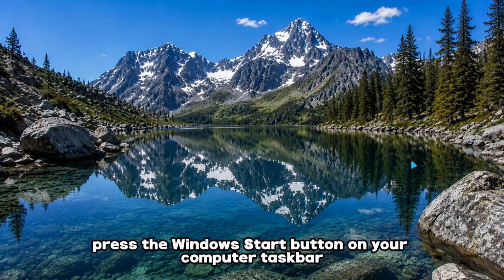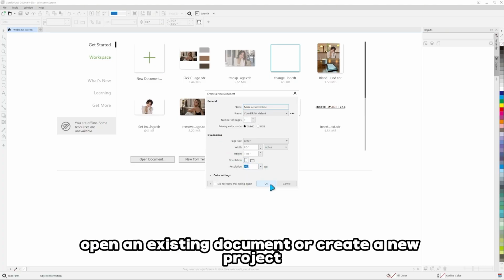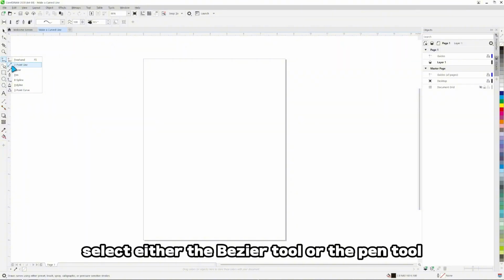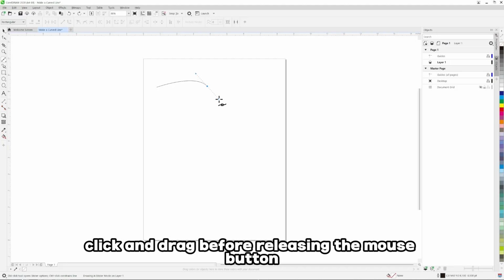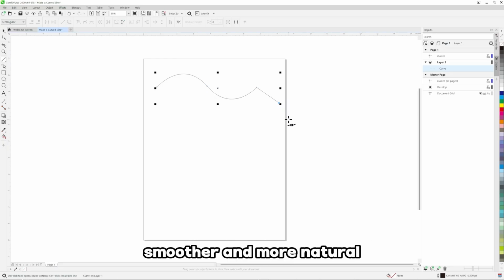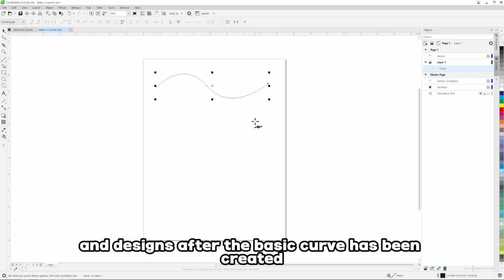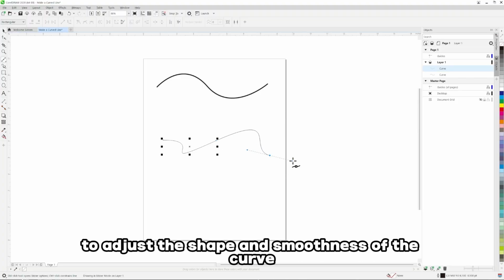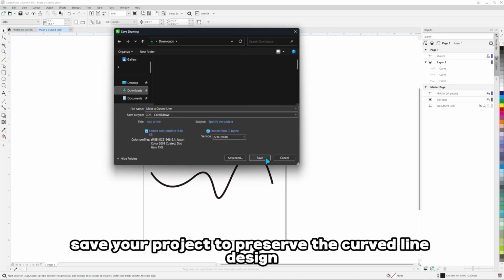How To Make Curve Line in CorelDRAW (𝟮𝟬𝟮𝟲) | 100% WORKS | NO Yapping, To The Point! | FAST & EASY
(2026) Learn How To Make Curve Line in CorelDRAW in this video (NO YAPPING + 100% WORKS!) | EASY FULL GUIDE, Everything You Need To Know! | Make Curve Line in CorelDRAW